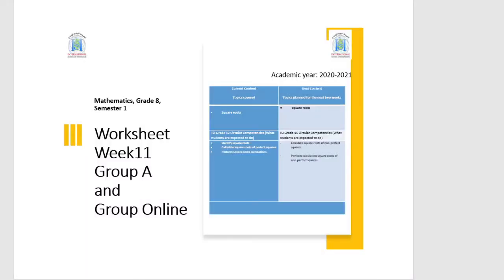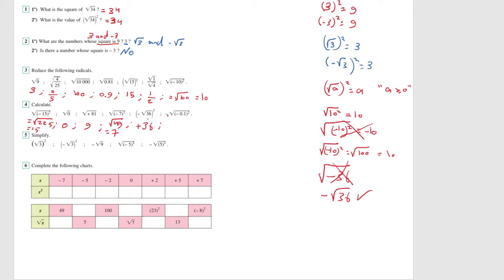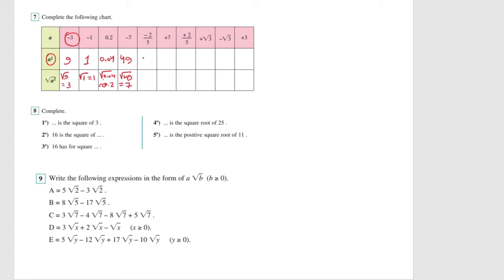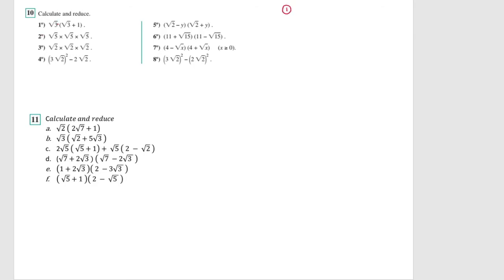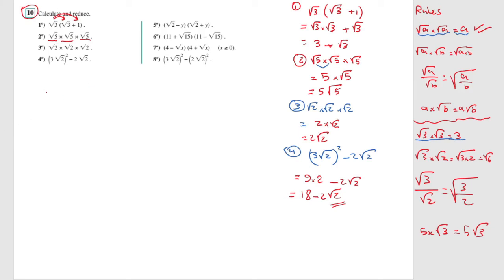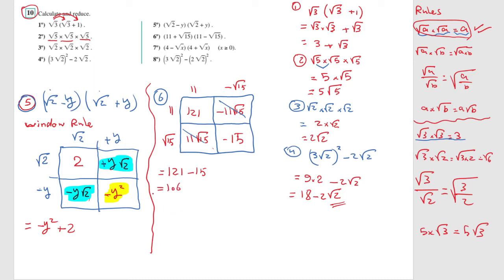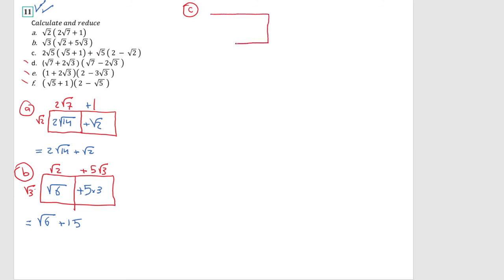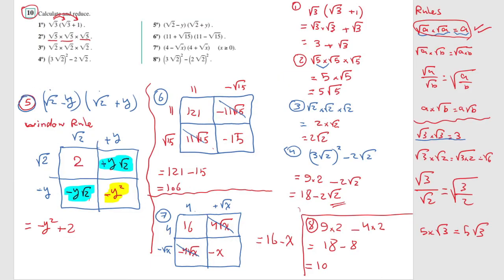S1 GR8 Week 11 WS solutions